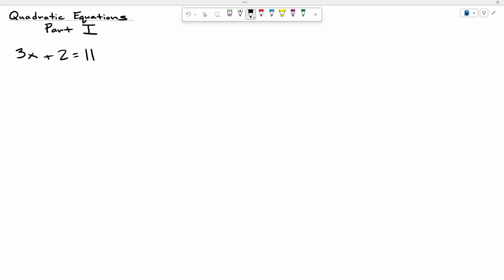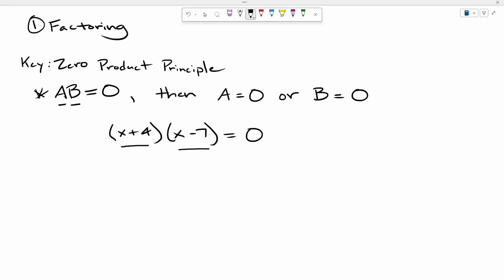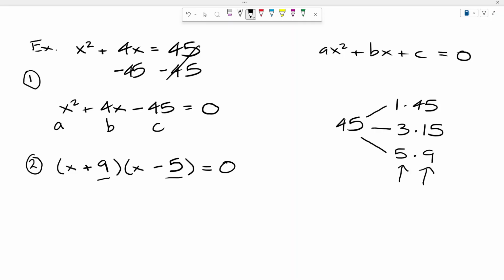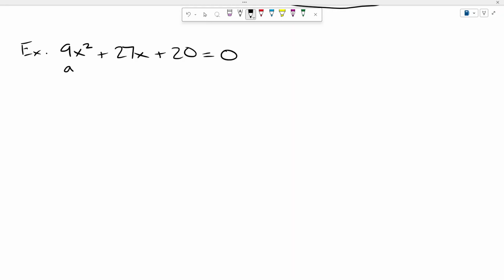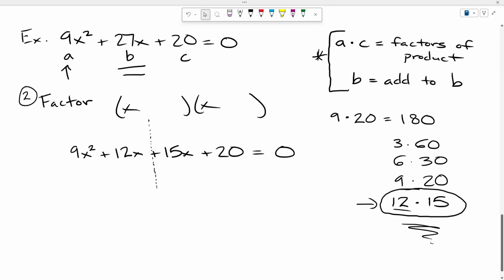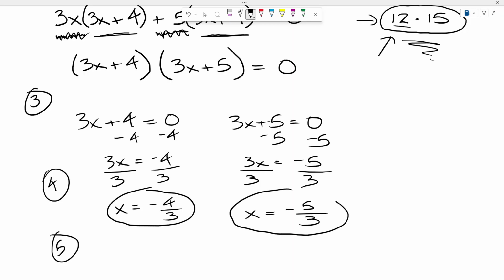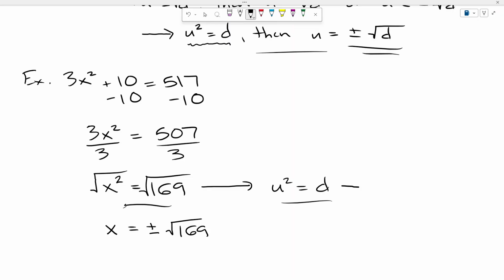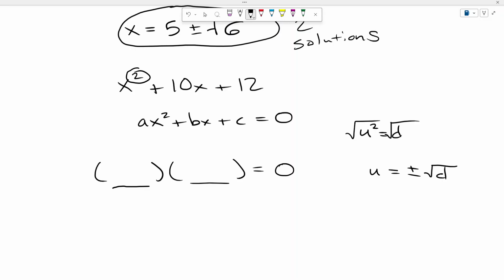Quadratic Equations (Factoring & Square Root Property)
For this first video on quadratic equations we look at how to identify a quadratic, and then how we can go about solving them.  The methods discussed in this lesson are factoring and applying the square root property.